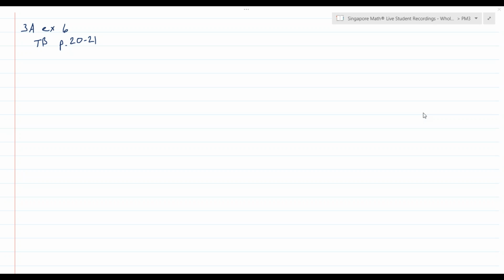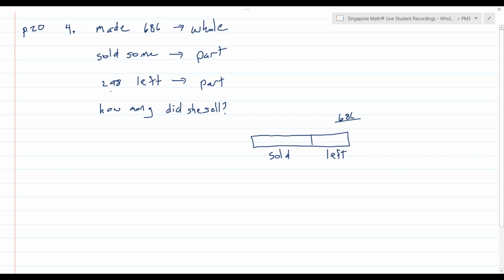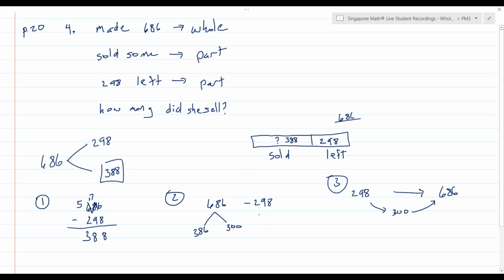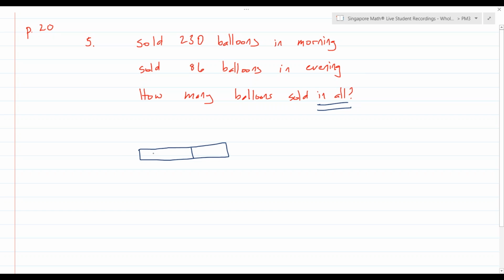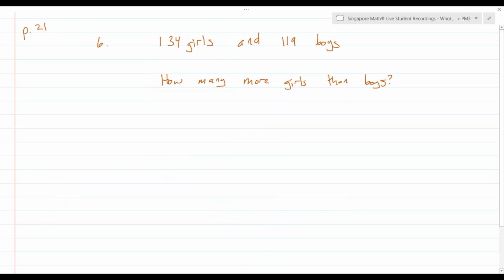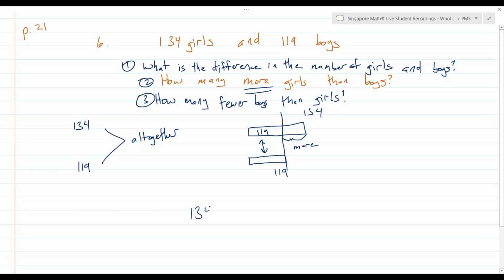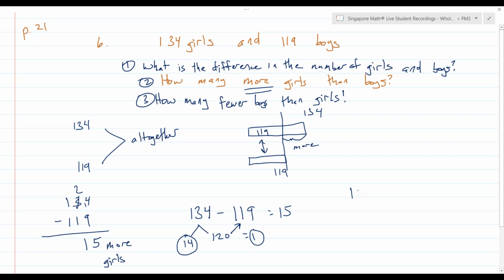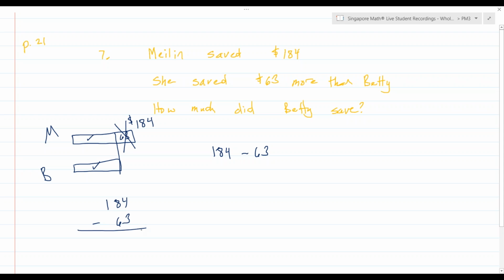3A ex 6